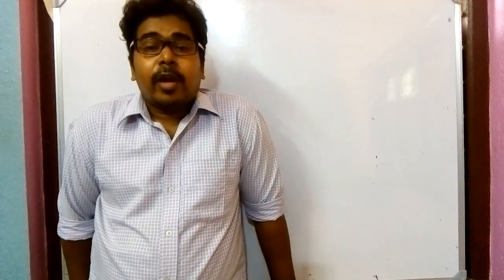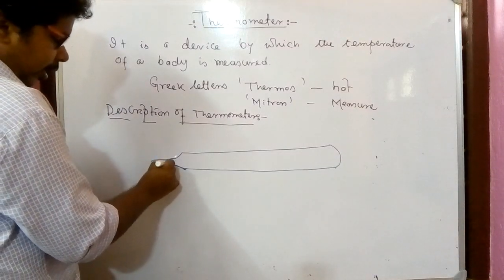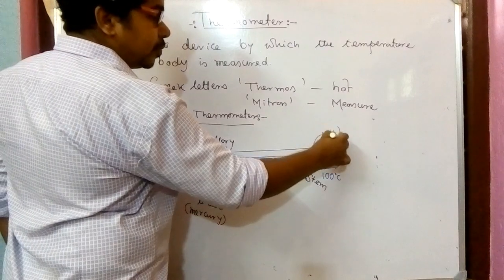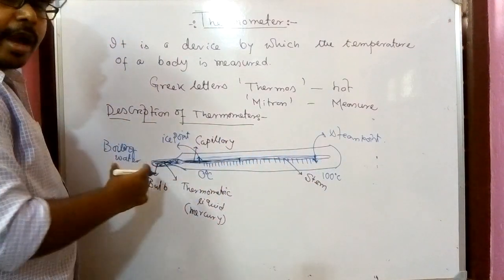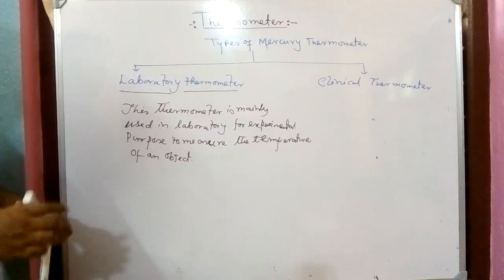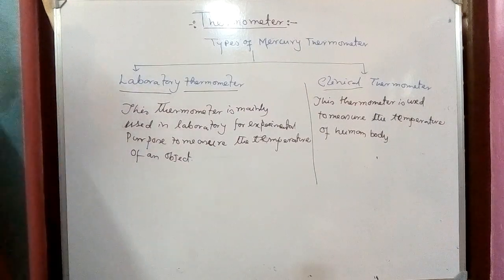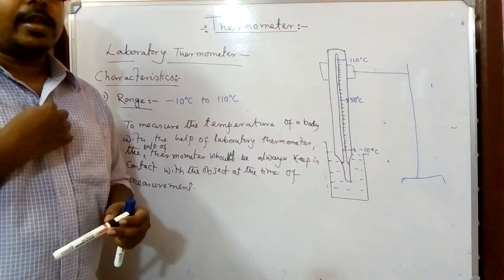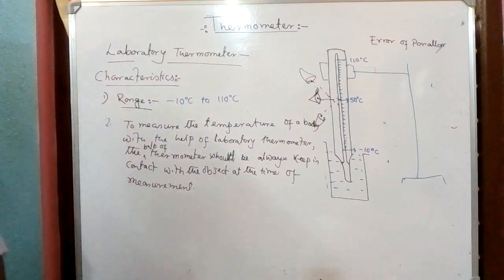Physical Quantities & Measurement-4.0